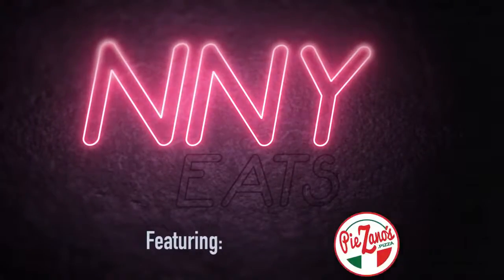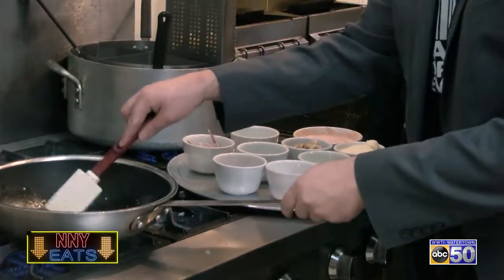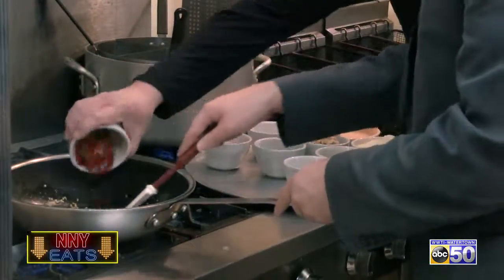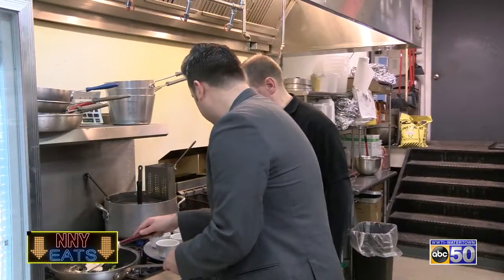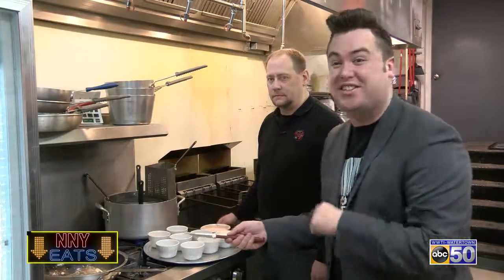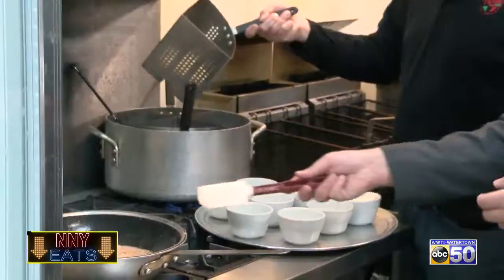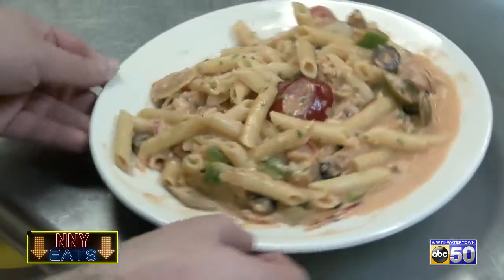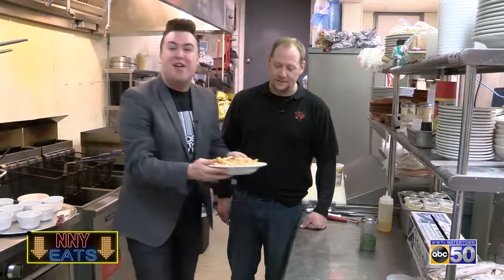NNY EATS PieZano's